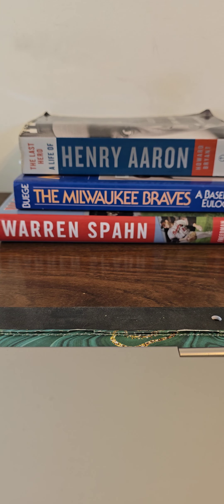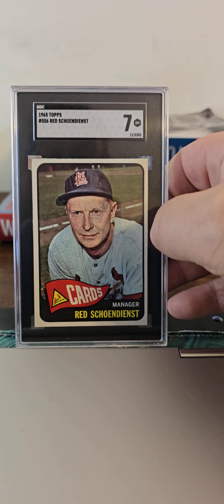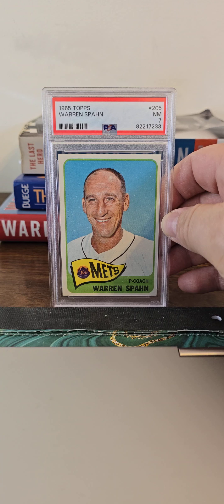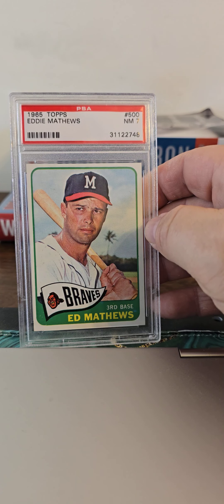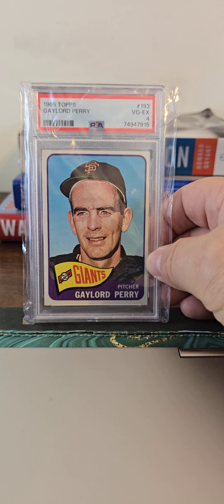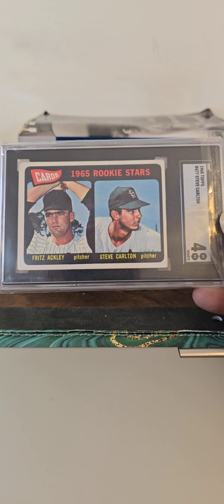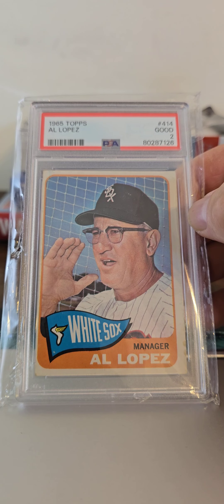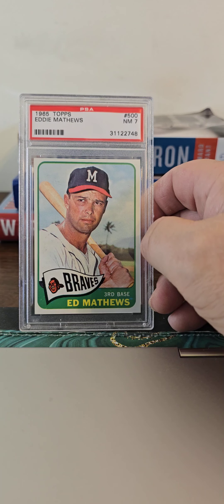Making progress on the 1965 HOF run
1965 Topps, HOF, Baseball Cards